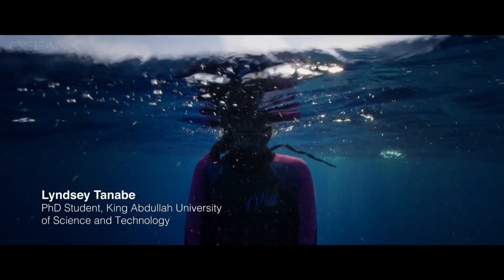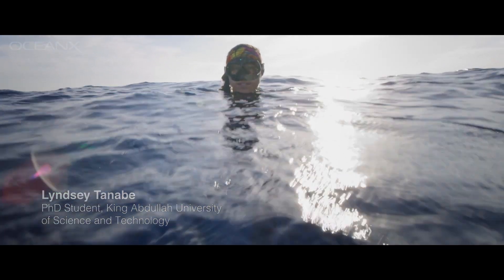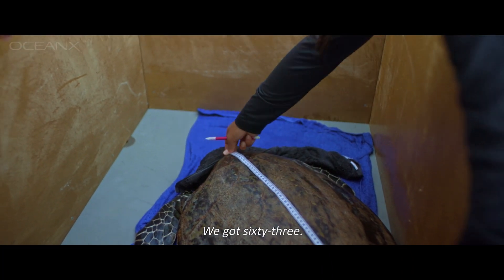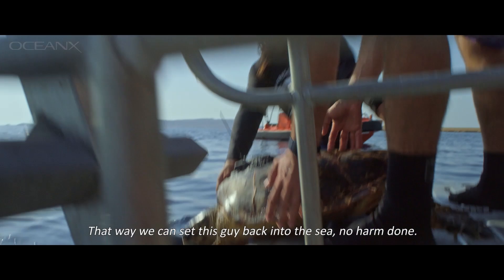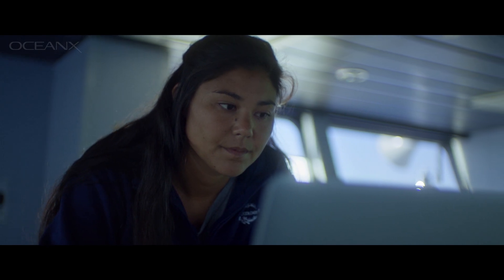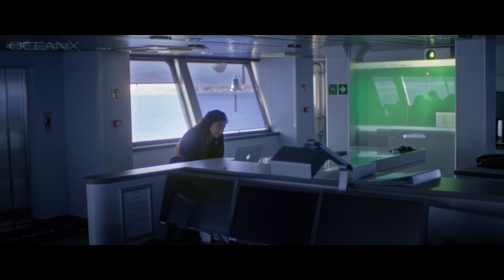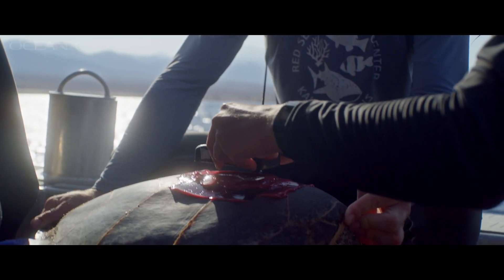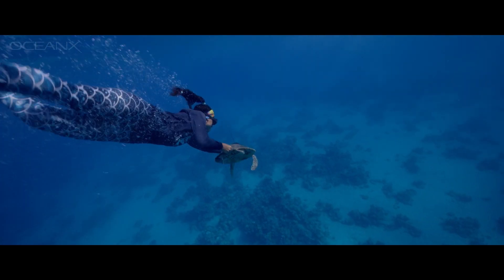Tracking Endangered Turtles In The Red Sea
The first critically endangered hawksbill turtle tagged in the Red Sea was tagged by PhD student Lyndsey Tanabe during OceanXplorer’s maiden mission there. The data from the tags she placed will show her where these highly migratory turtles are going and how they're using different habitats, which in turn will inform conservation efforts and the creation of protected areas.

Director: Janssen Powers
Executive Producers: Mark Dalio, Joe Ruffolo, Jonathan Schienberg
Senior Producer: Erika Jarvis
Producers: Mika Chance, Carly Tarricone
Story Producer: Lindsay Blatt
Series DP: Ivan Agerton
Underwater Series DP: Sean Ruggeri
DP: Janssen Powers
Post Production Supervisor: Gabe Tanenhaus
Editor: Janssen Powers, Nick Capezzera
Assistant Editors: Patrick Hopkins, Carly Tarricone
Sound: Janssen Powers
Color Grade: Running Man Post
Sound Mix: Max Sound Recording